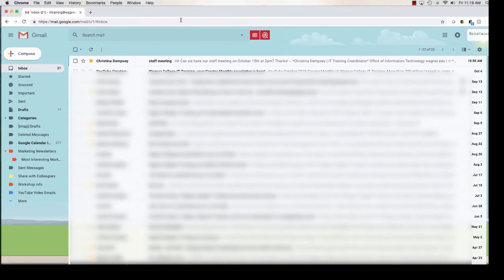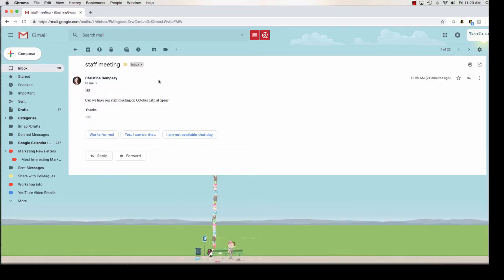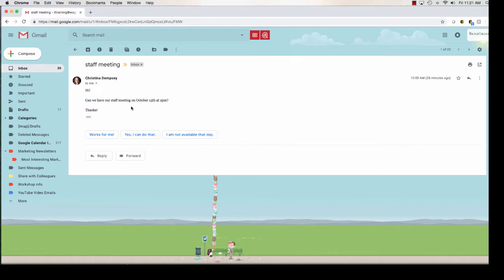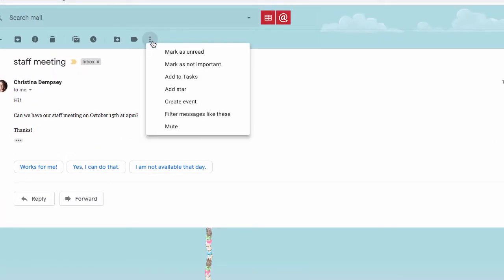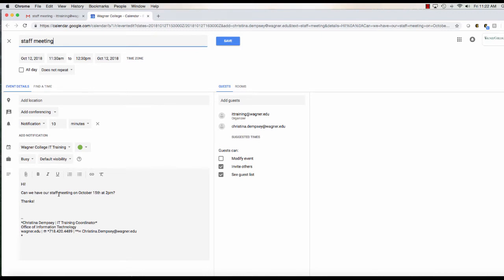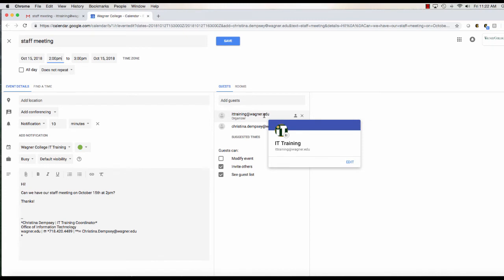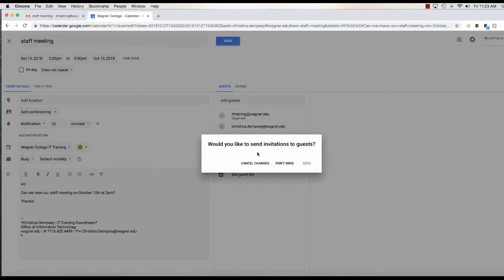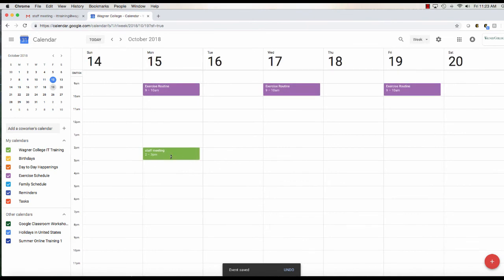Tech Tip of the Week #37-Creating a Google Calendar Event from Inside Gmail